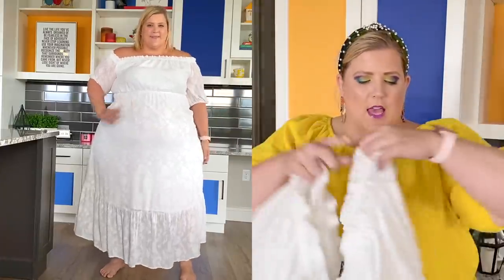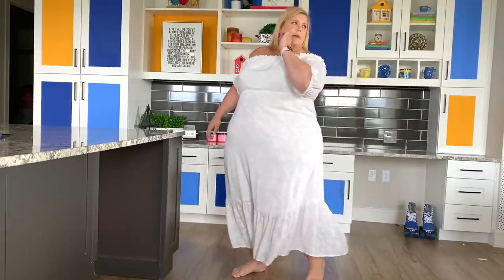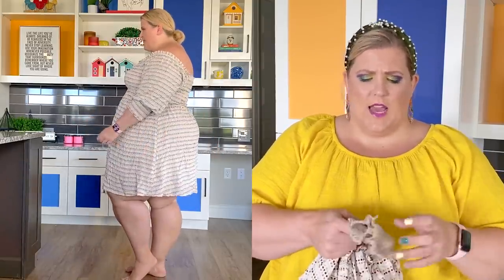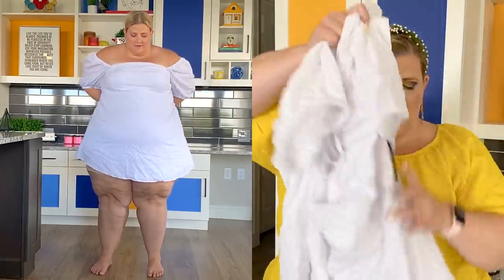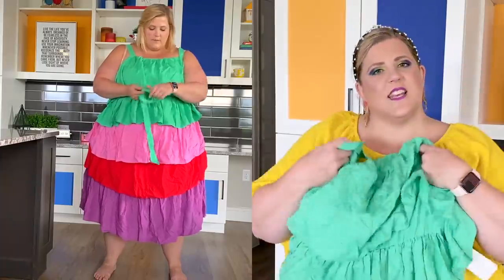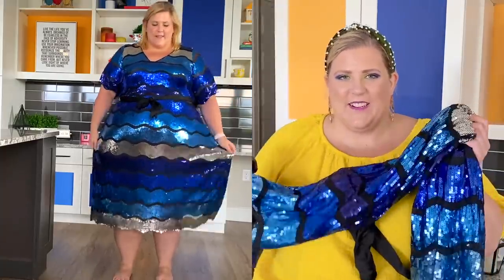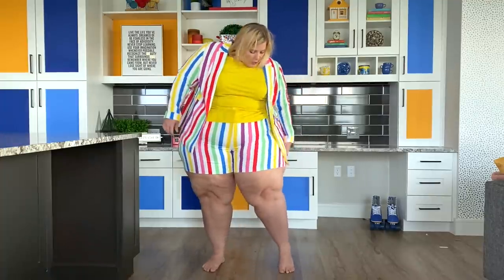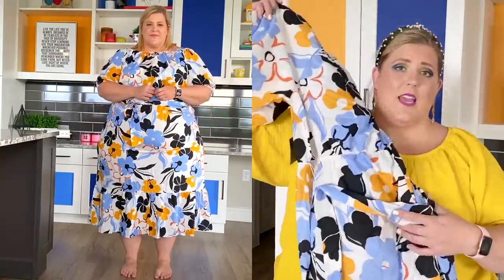Eloquii Surprise Haul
In this try on haul, I try a bunch of items randomly sent to me by eloquii. I discover my inner princess, inner jazz singer and inner candy land Mary Poppins- all in one plus size fashion haul.

ITEMS IN THIS HAUL:
Dramatic Off the Shoulder Maxi Dress
Striped V-Neck Twist Front Dress
Cream Polka Dot Smocked Bodice Midi Dress
White Puff Sleeve Square Neck Dress
Tiered Rainbow Dress
Blue Sequin Stripe Dress
Pleated Rainbow Stripe Shorts
Rainbow Stripe Relaxed Blazer Sold out but they are bringing it back soon!!!

ORDER MY BOOK- " A Life Full of Glitter: A Guide to Positive Thinking, Self-Acceptance, and Finding Your Sparkle in a (Sometimes) Negative World